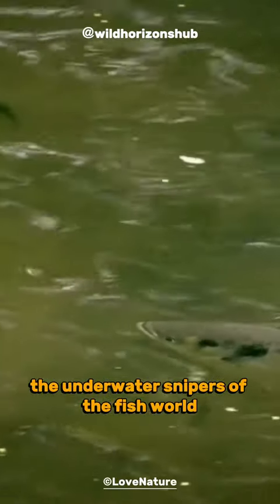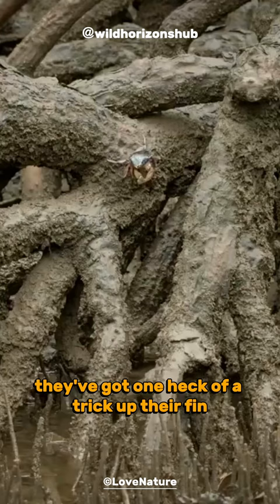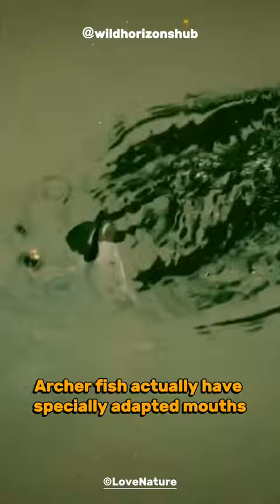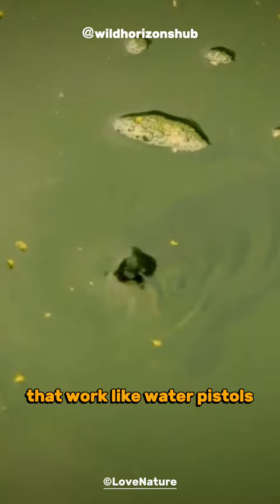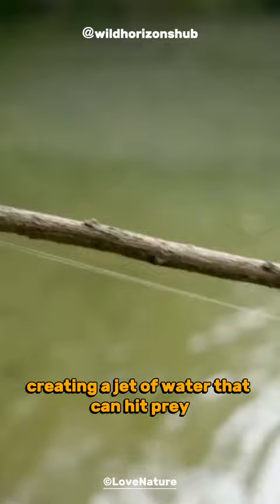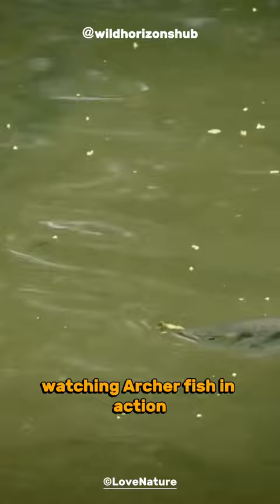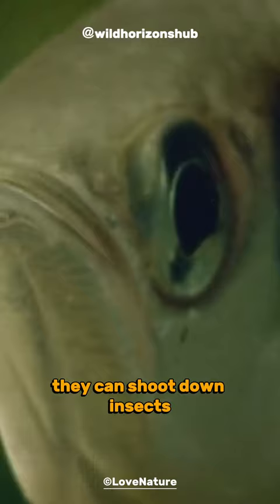Archer Fish have INSANE Hunting SKILLS!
Archer Fish the Underwater Sniper